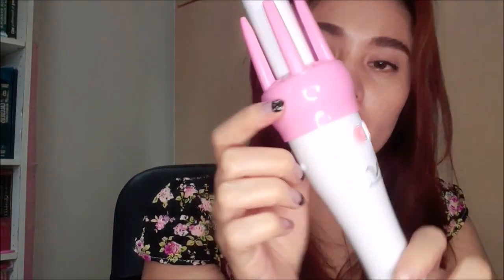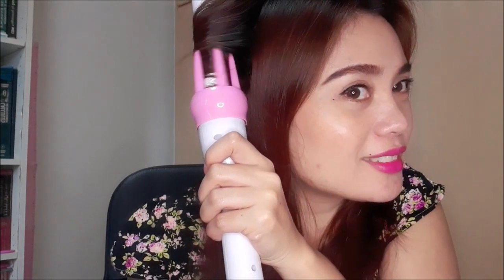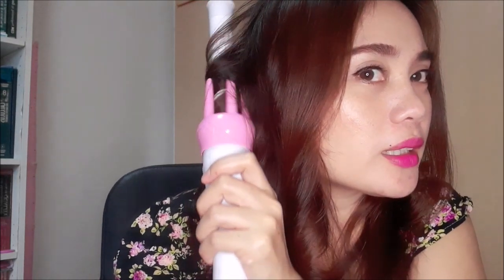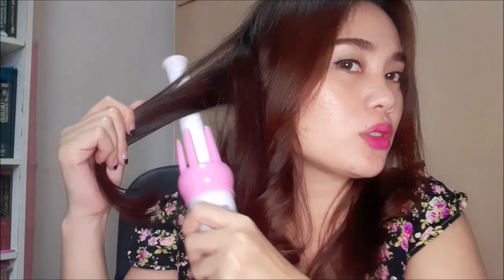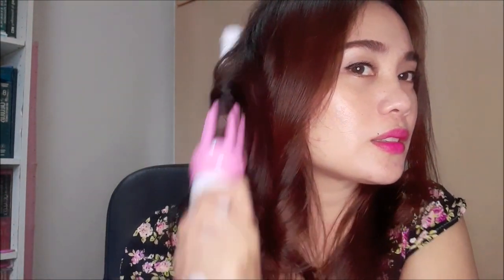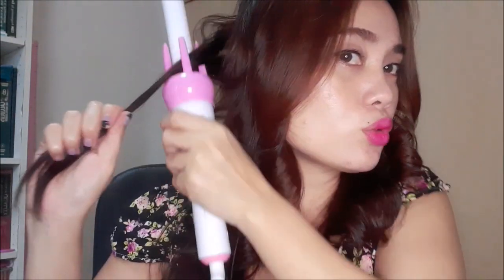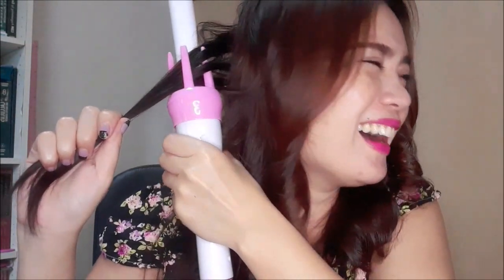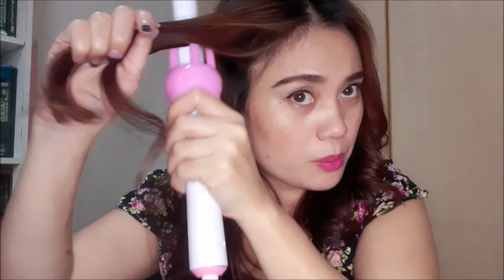HOW TO CURL YOUR HAIR with Automatic hair curler Review.